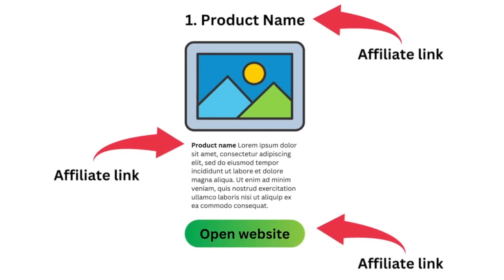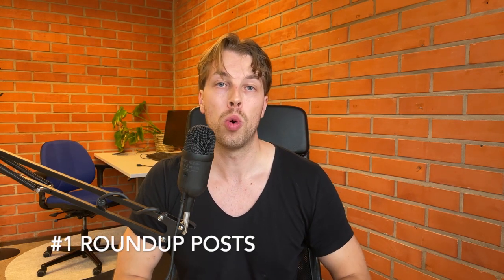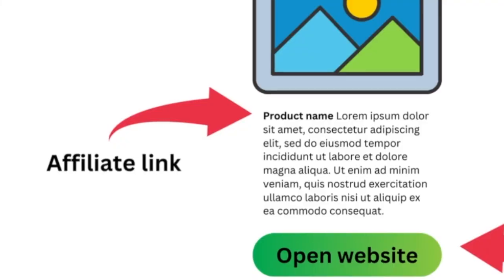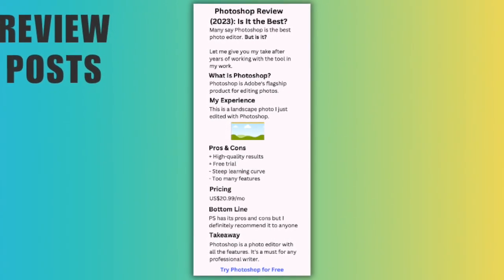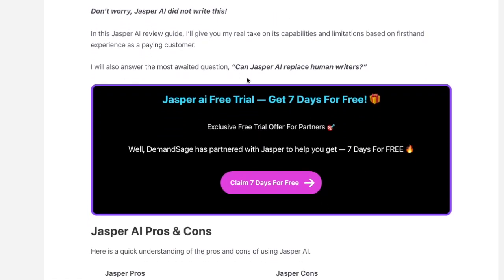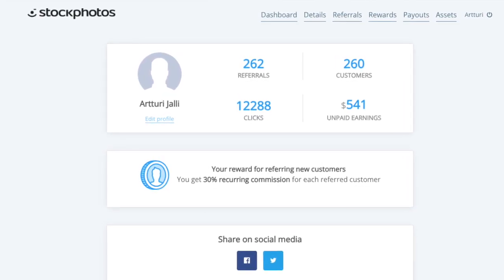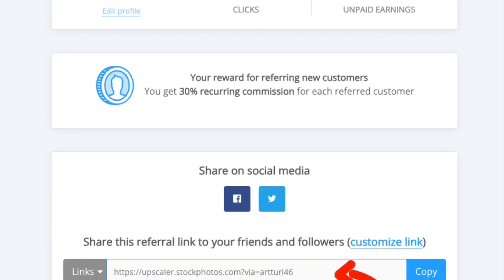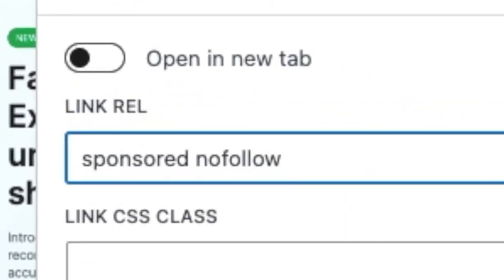How to Put Affiliate Links to Blogs (and WHERE)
Let me show you how and where you can place affiliate links in your blog posts to maximize revenue and comply with best practices and policies.